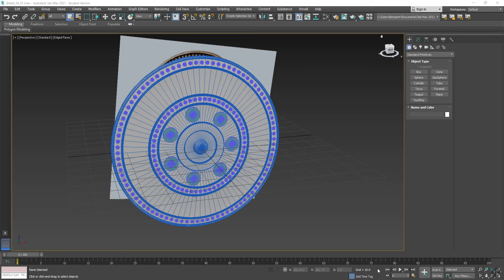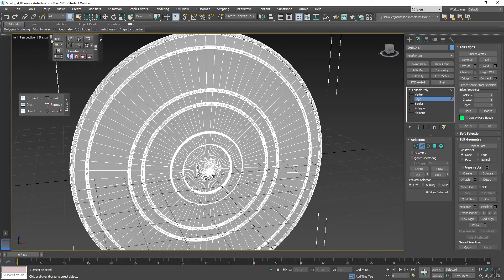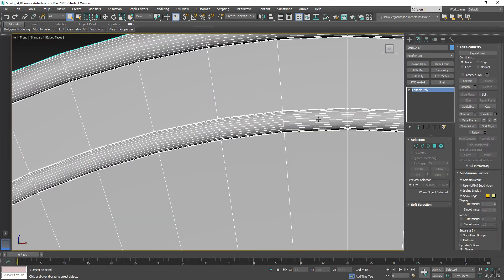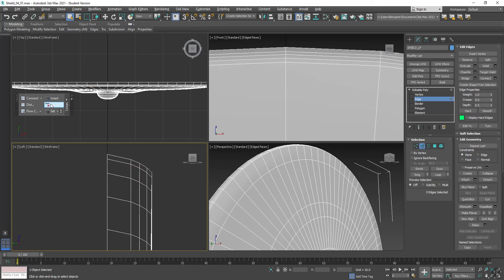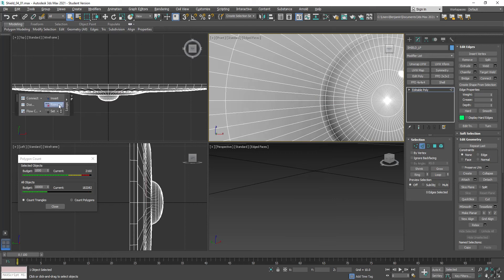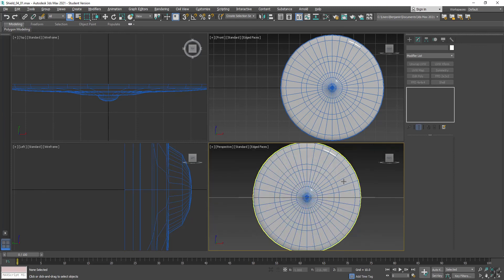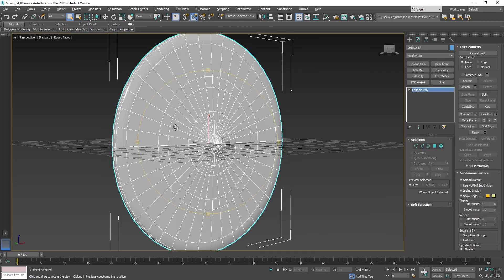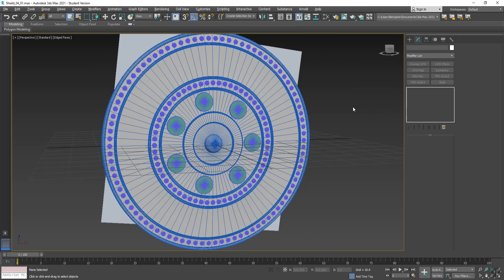Shield 2B LP from Edit Poly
Alternative way to make a Low Poly Shield in case you've already collapsed your mesh down to an edit poly.

Once your Low Poly is made an exported, be sure to go pack to Part 2 around 9 minutes to export out your high poly for texture baking in  substance painter.